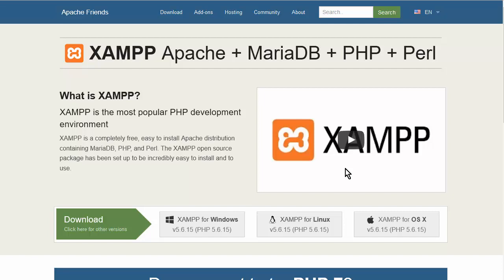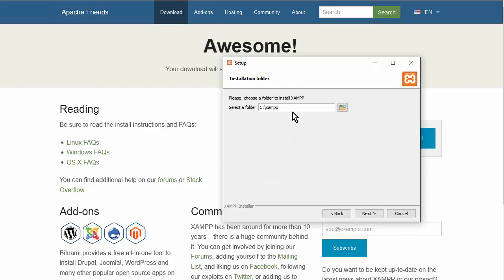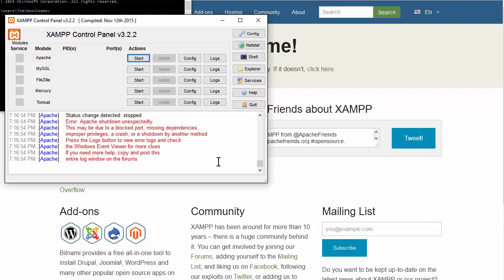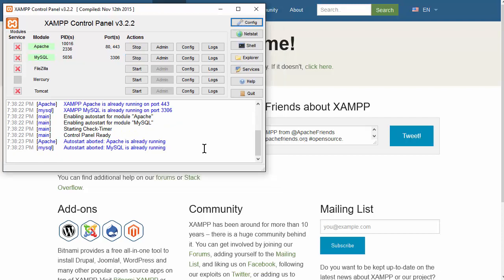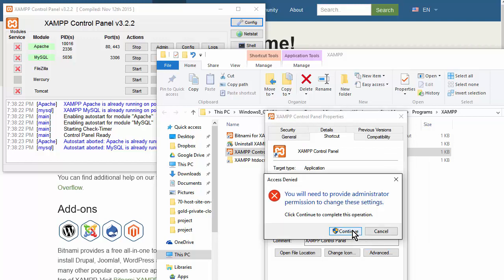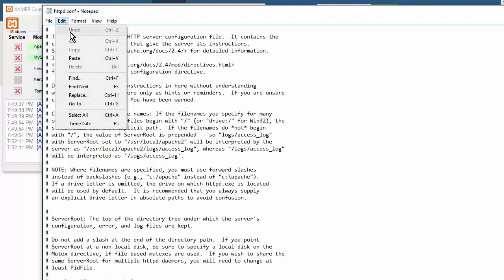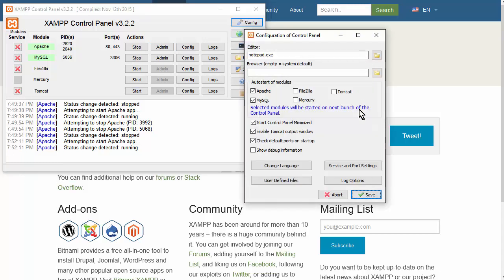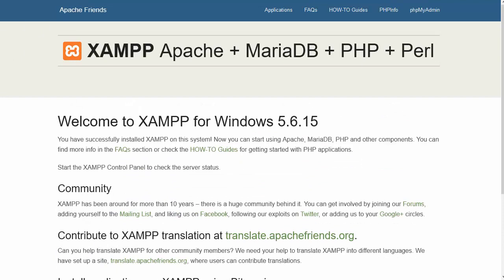PC Hosted Websites - Server Setup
How to setup WAMP server.